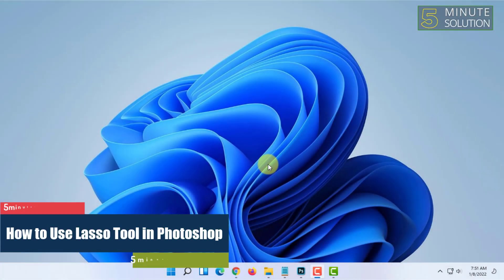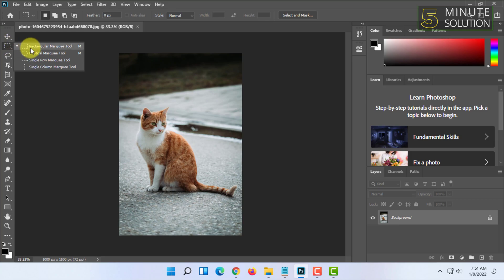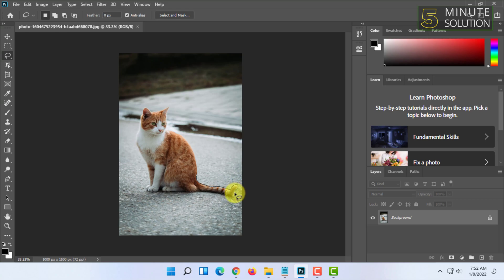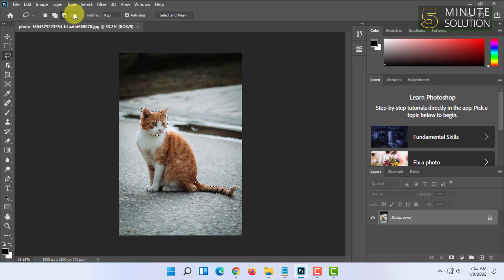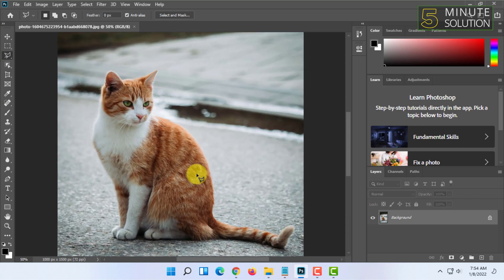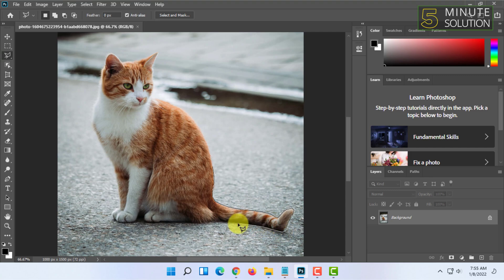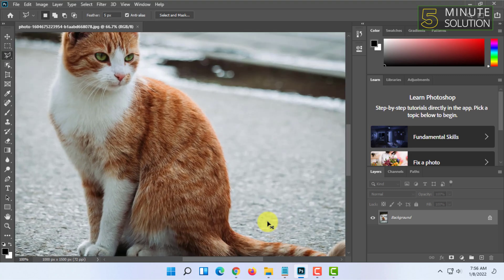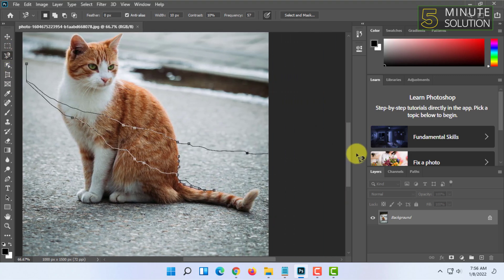How to Use Lasso Tool in Photoshop 2024 (Quick & Easy)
The Lasso Tool is the most basic version you can use. By clicking on a starting point in your canvas, simply drag your cursor around your object to create a path. The Lasso Tool will follow your mouse's exact movements all the way back around to the starting point.

▼ Related Keywords ▼

"how to use lasso tool in photoshop to remove background"
"which lasso tool creates a selection with multiple points without the need for several clicks"